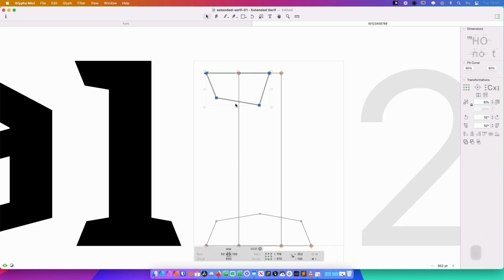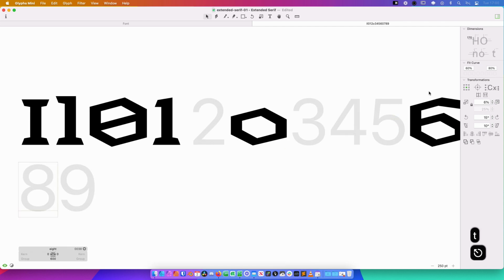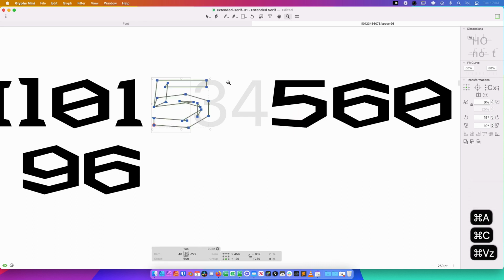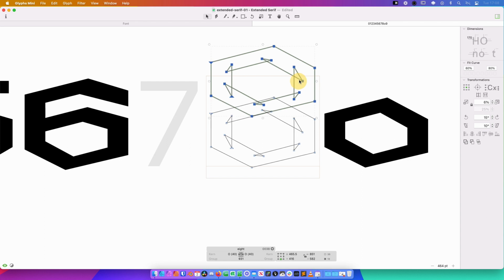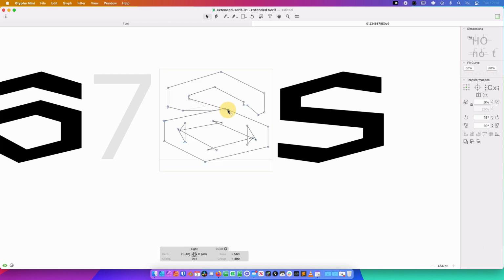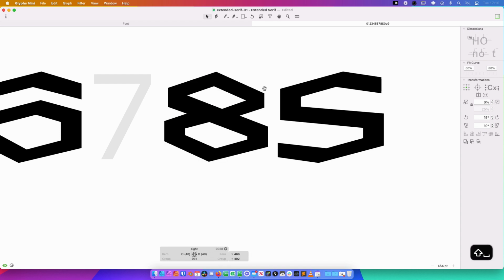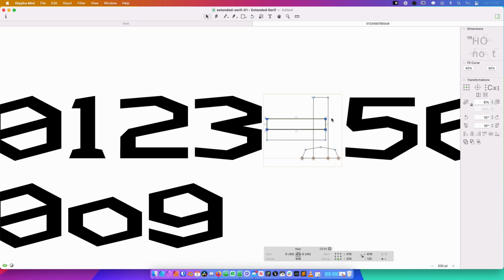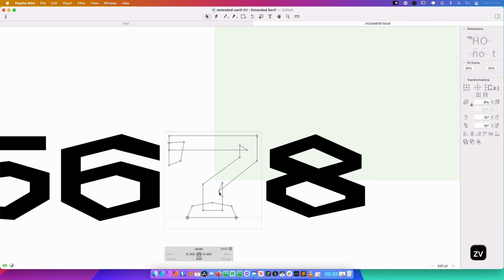Bonus Episode: Designing Numbers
What's a bunch of letters without some numbers to go with it? This bonus episode goes lightly over designing some numbers for our serif font and I talk about a few plans on the horizon for the next series!